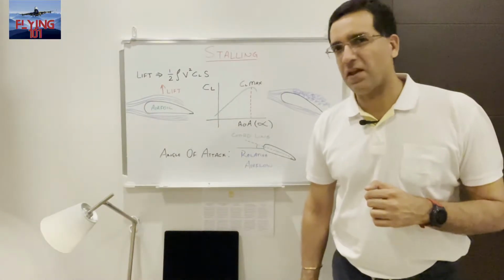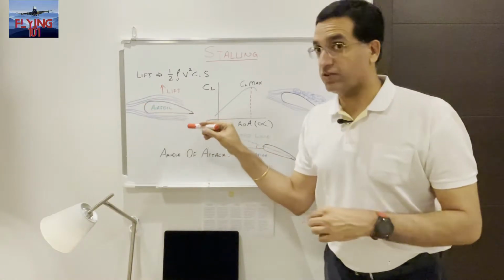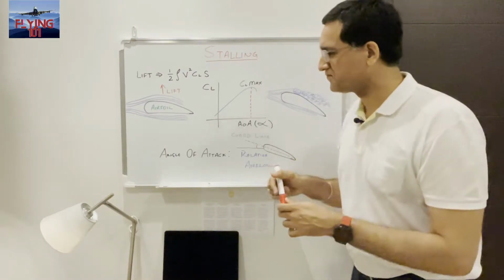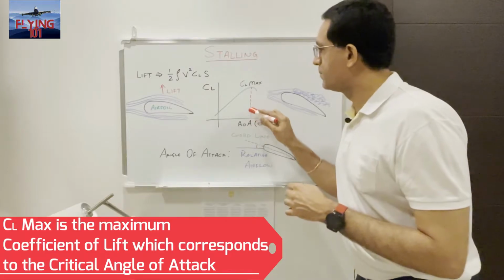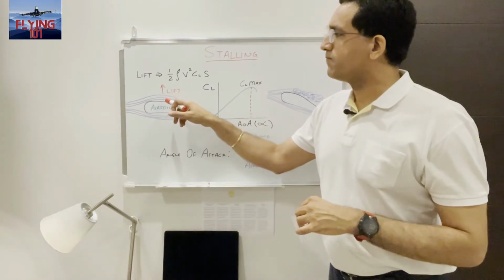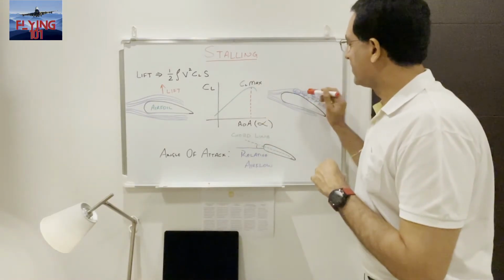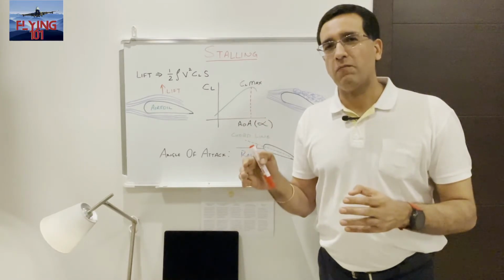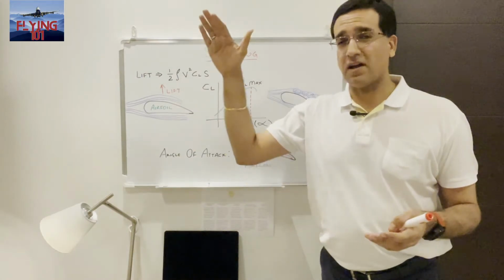Learn what an airplane STALL is and why its so dangerous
In this video, we explore what an airplane stall is and what causes it. We also look at its significance in context of principles of flight.

Please note that the views expressed in this video are my own only.